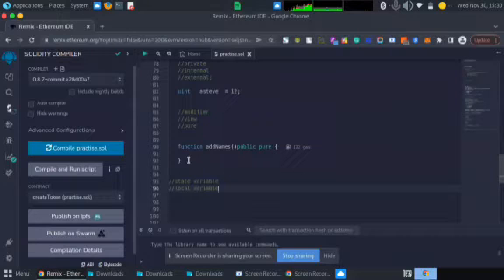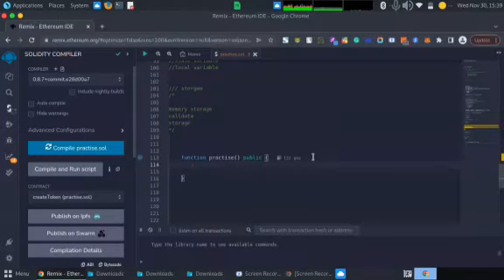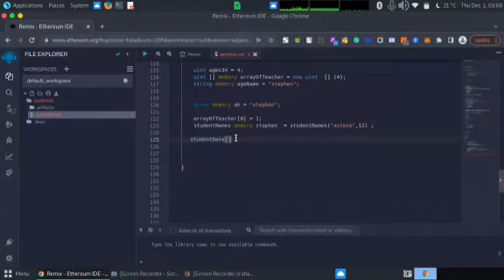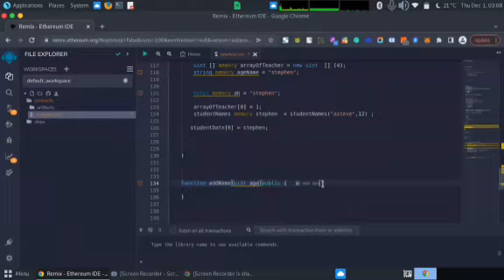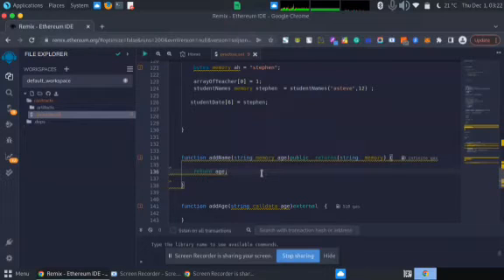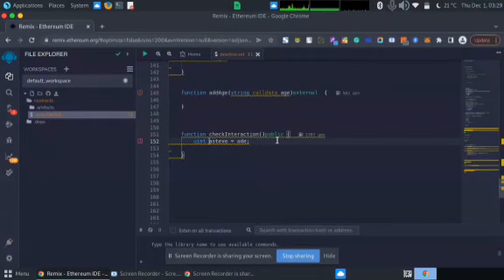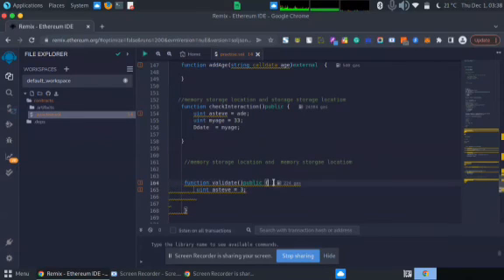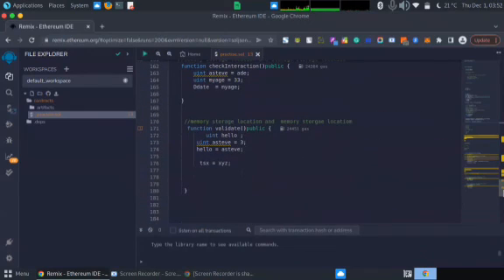Aurora Africa Academy-Solidity Training.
This video explains how storage is done with Solidity.